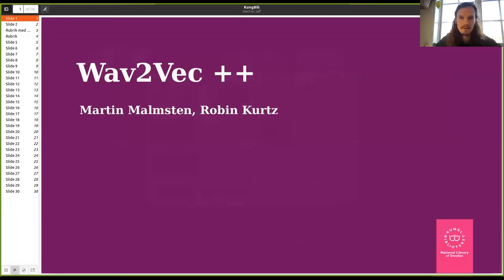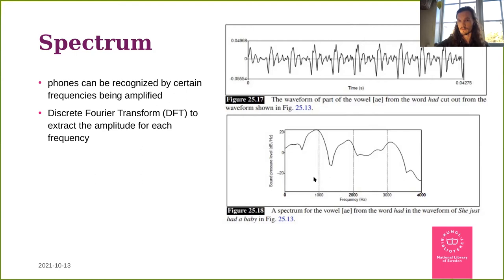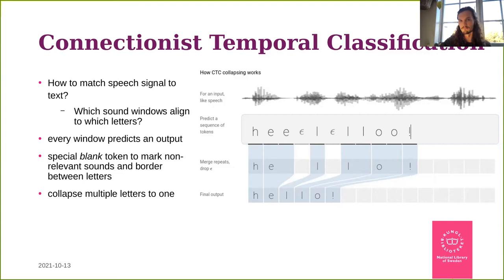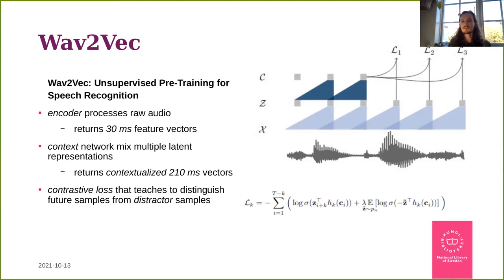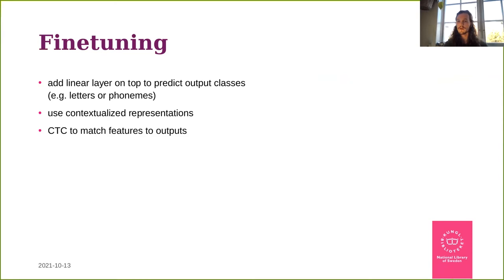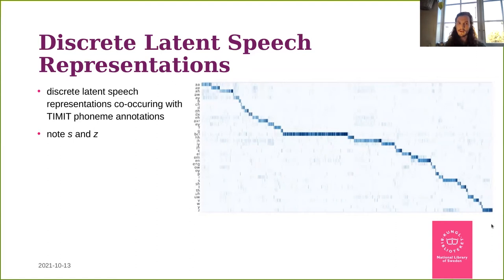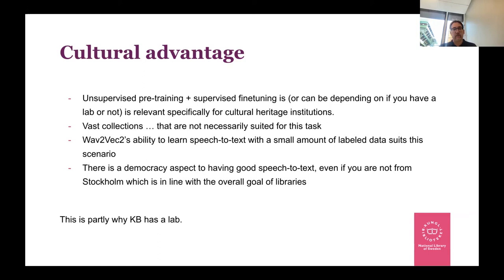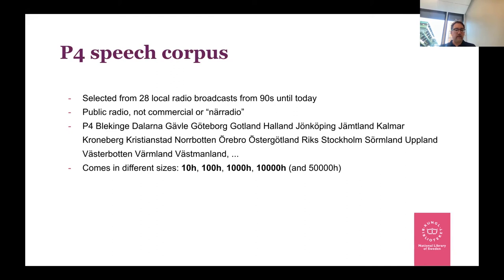NLP October 12 2021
Martin Malmsten and Robin Kurtz from KB lab will present their work on Swedish speech synthesis: How to build a Swedish wav2vec?